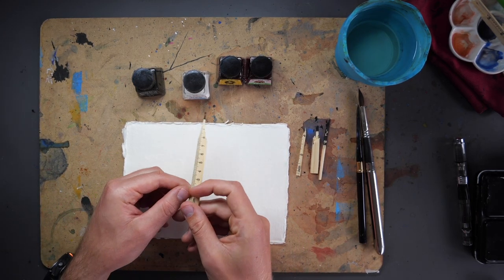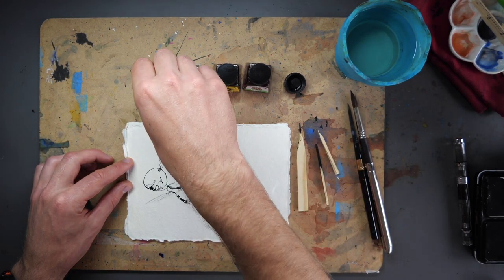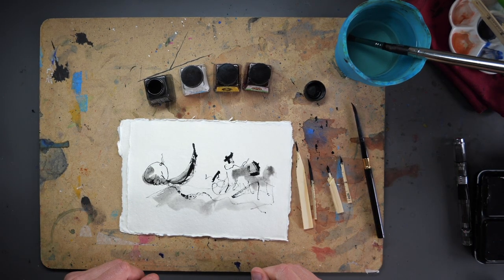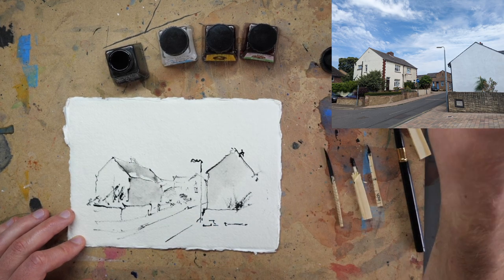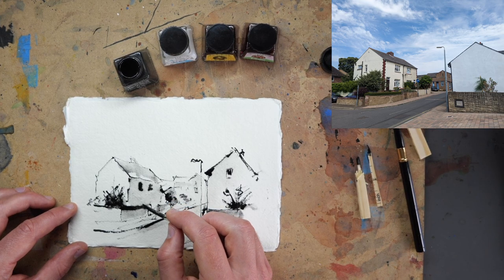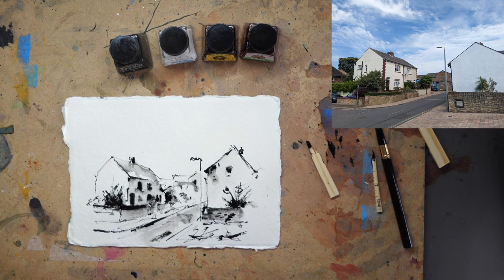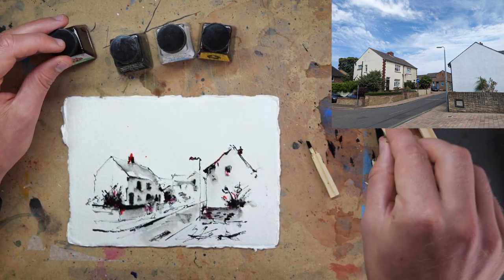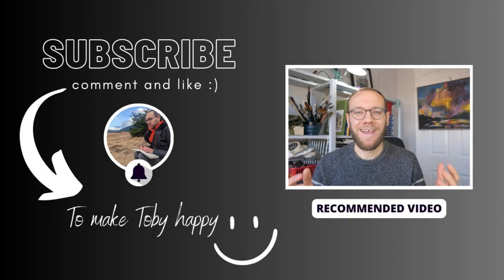Can You Sketch with Sharpened Stick? - India Ink Urban Sketch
Today we are sketchign with a sharpened stick. So many people have asked me to do this, so today is the day.

I have whittled down an old wooden ruler, and with that I've got a home made fineliner, fude pen, and a couple of 'other' stick pens.

By dipping these into india ink we can create a really fun, easy and loose sketch.

Audio Credits:
httpcreativecommons.orglicensesby4.0

00:00 Introduction
01:28 Testing our supplies
03:37 Step One Shapes
06:18 Step Two Value
07:03 Step Three Bold Marks
10:53 Step Four Colour
14:28 Almost there!